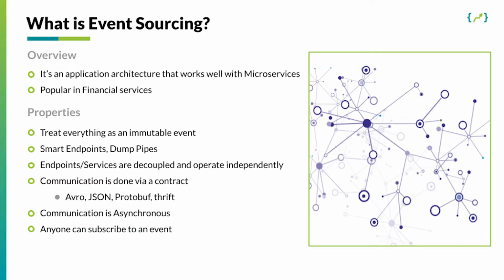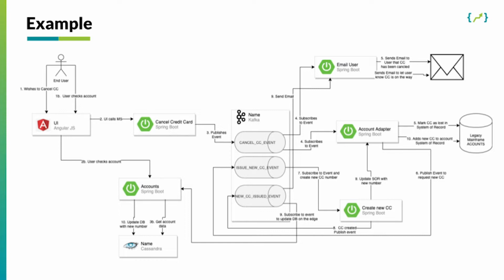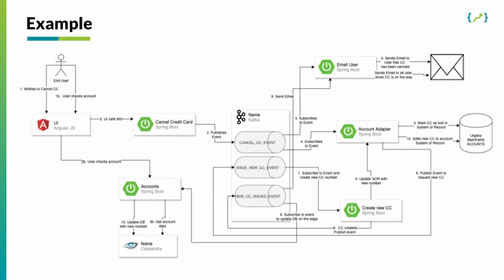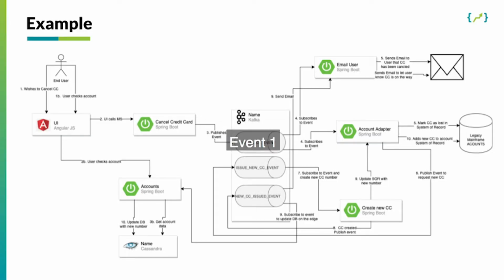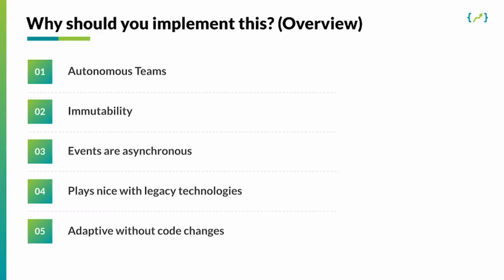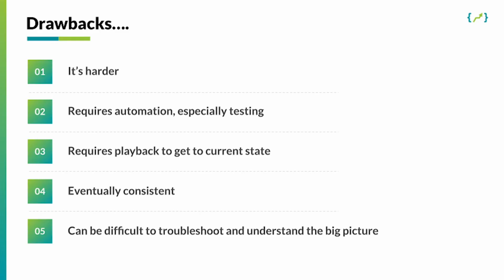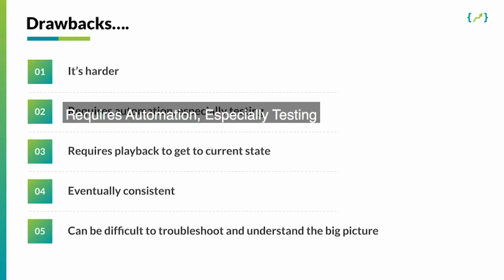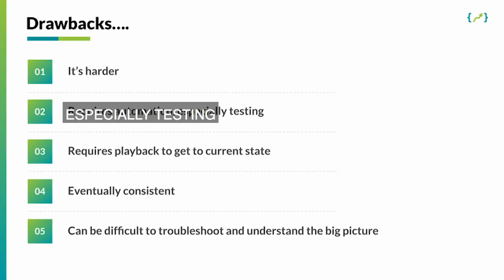Tech Talk | Event Sourcing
Tim Delesio, Techolution CTO talks about value and impact of Event Sourcing.